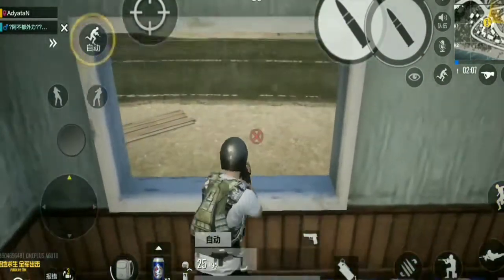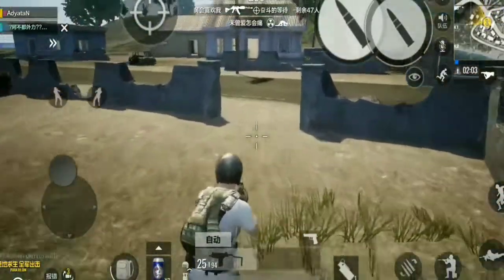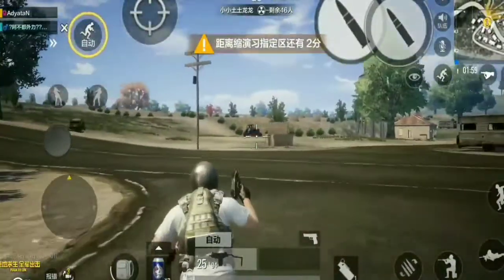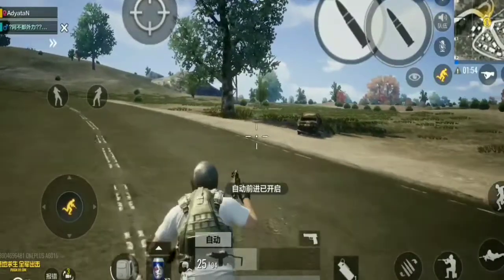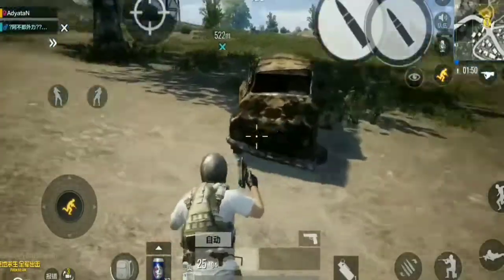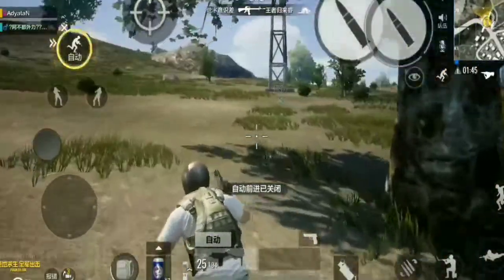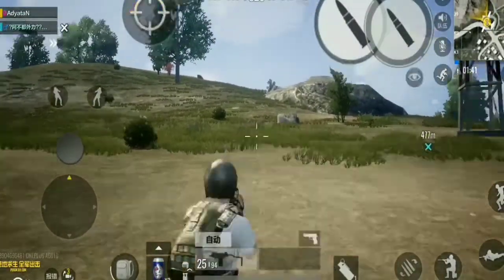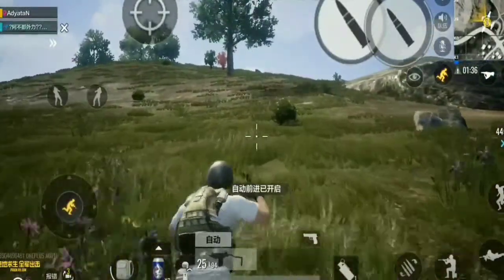Play PUBG Mobile but with PC GRAPHICS | No GFX Tools, No MODS| No Lag on 2/3GB RAM